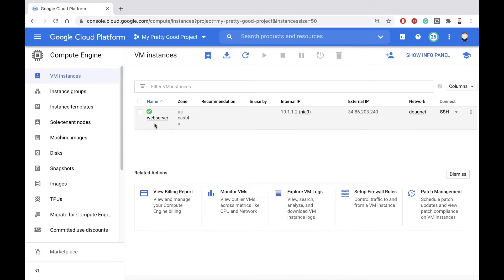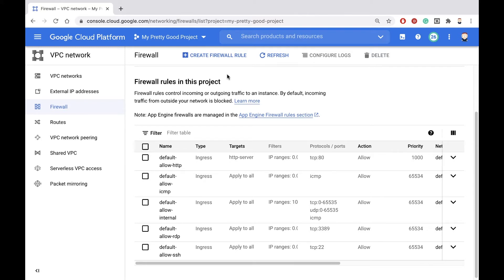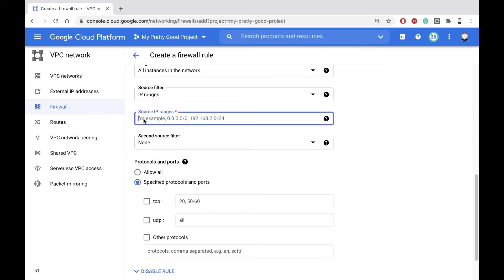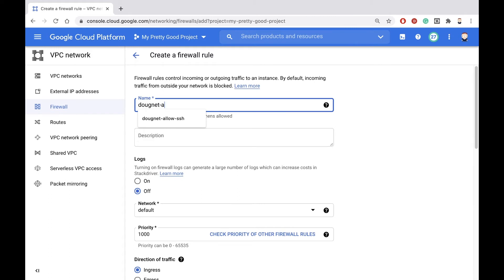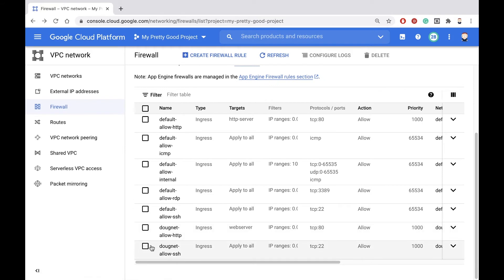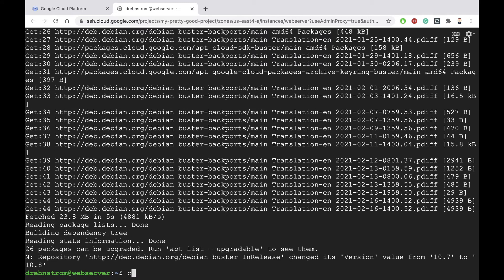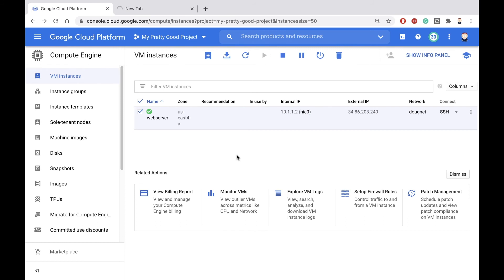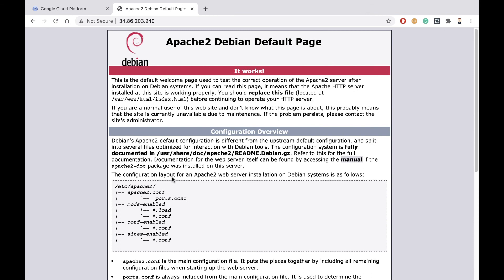15. Creating Firewall Rules | Google Cloud Quick Tutorials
Doug Rehnstrom, ROI Trainer, leads you through how to configure firewall rules in your custom network.